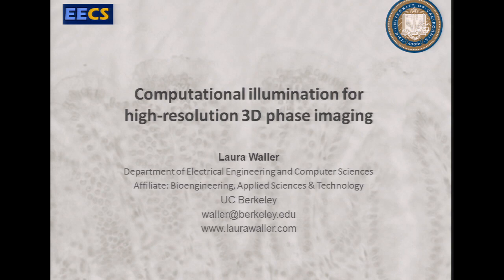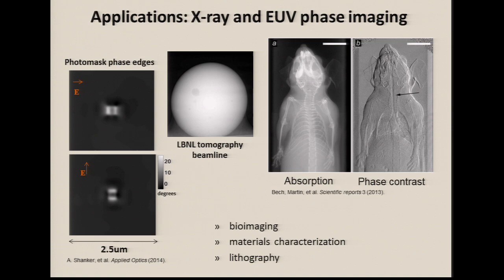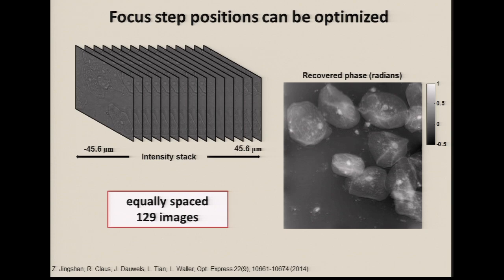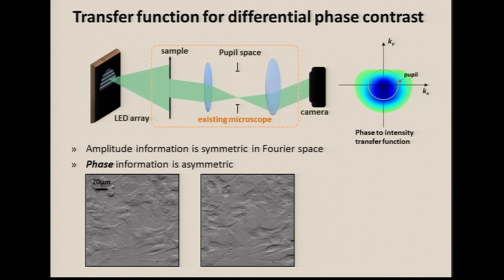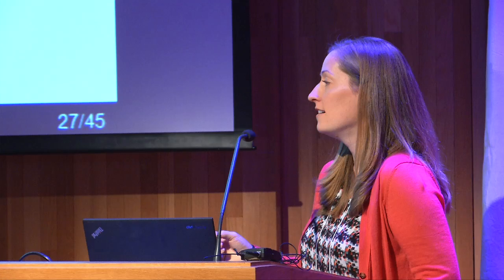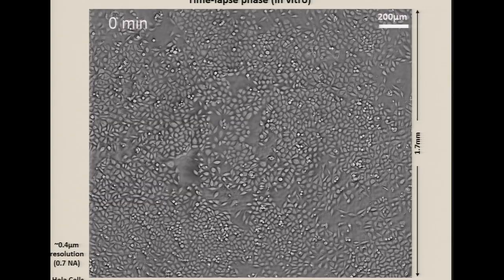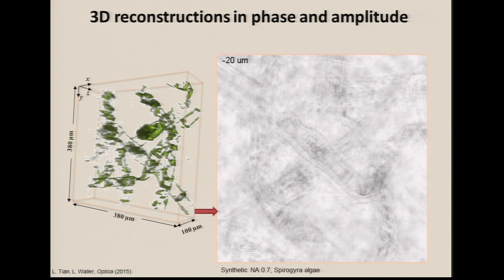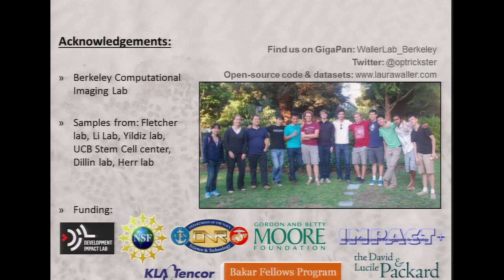Cal Berkeley 2015 EECS Professor Laura Waller